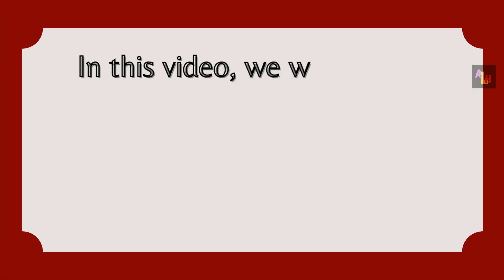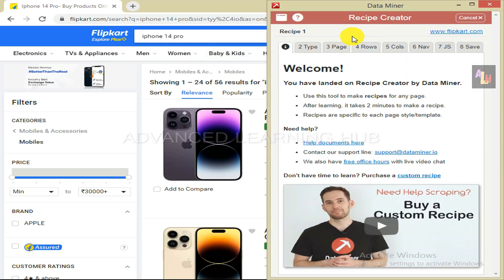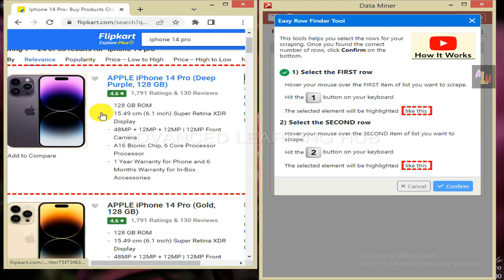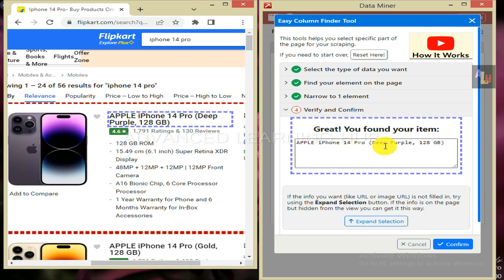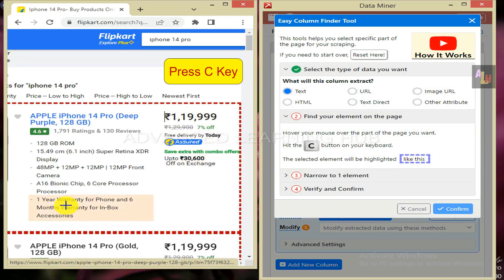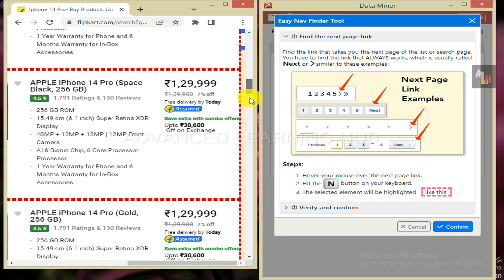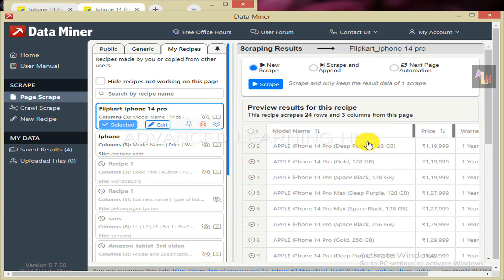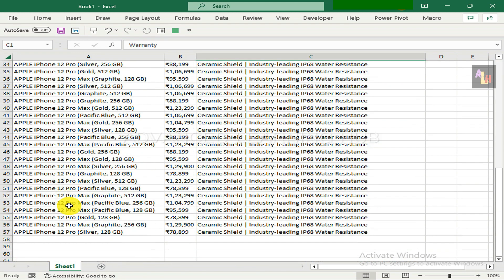Unlock the Power of Web Scraping with Data Miner TODAY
Learn how to scrape data from ecommerce websites and other platforms using the Data Miner extension in this easy, step-by-step tutorial! Whether you're collecting product data, prices, reviews, or other web content for market research, drop shipping, or automation, this guide shows you how to use Data Miner Chrome Extension without writing a single line of code. Perfect for beginners and pros alike looking to extract structured data quickly and efficiently. Watch now to start web scraping like a pro!

Video Chapters:
00:00 Intro
00:11 Flipkart Website
01:50 Setting Rows of Data to Scrape
03:09 Setting Data for Three Columns to be Scraped
05:54 Next Page Automation
08:59 End of Video